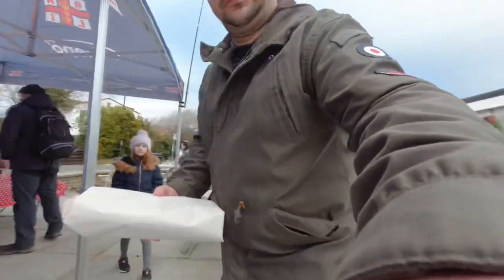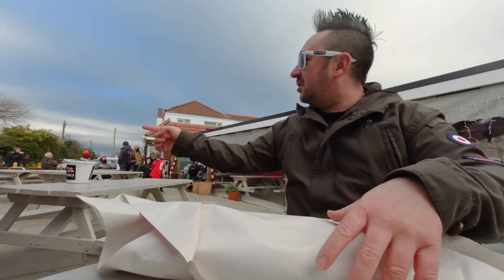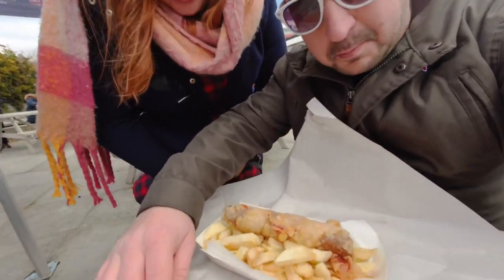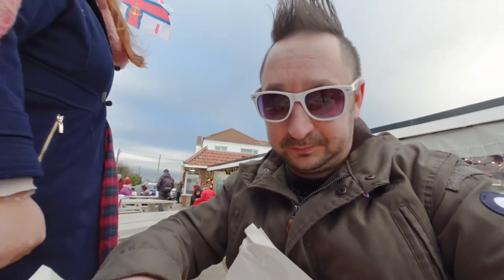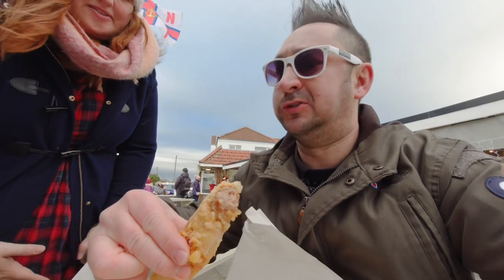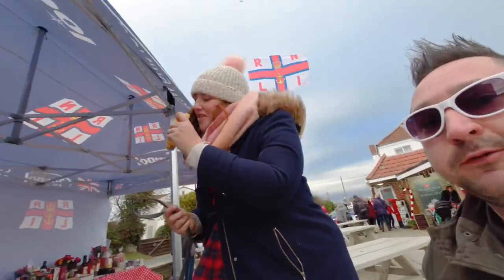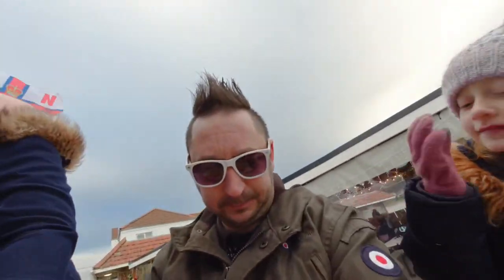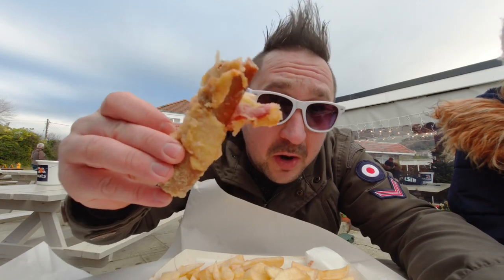Battered Pigs in Blankets | Vlogmas 2021 | Day : 7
This is my first time trying a battered pigs in blankets..
Pigs in blankets is one of my favourite items on my Christmas dinner, but when you batter it too.. it becomes a game changer..
Sand Bay fish and Chips is a great fish and chip place so when I heard they sold a battered pigs in blankets, I had to pop down and try it.

Hi, I am Ant from Weston Super mare in the UK.
My channel is all about me and my hobbies which are mainly flying Drone and driving my small speed boat.
I also Vlog about interesting things… well things I find interesting like food, and interesting places.

MY GEAR: 🎬
🎥Fimi Palm:Hand Held camera with a gimble
📹DJI Osmo Action:Great Action camera.
🚁DJI Mavic Mini Drone:Awesome little drone,very easy to fly.
📱iPhone 11 Pro:Great Phone with a Great Camera.
⚗️Lens Sphere:Great for taking unusual photos.
🎒Manfrotto Essential Backpack:Top Quality backpack.
🛴Scooter:Great way of getting around.
🖥 iPad:Awesome bit of kit, easy to travel around with.
💾KineMaster Editing Software:Great software for editing video, easy to use.
🚤 Small 11ft Speed Boat:Small speed boat with a mariner 60hp Outboard.